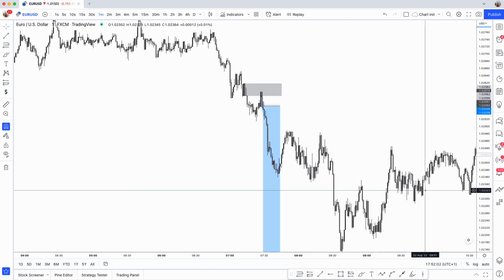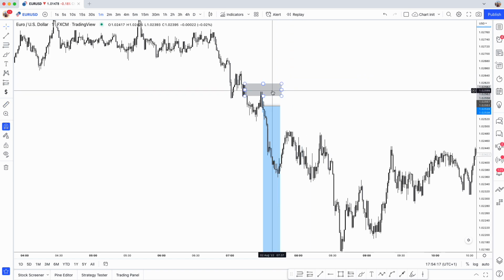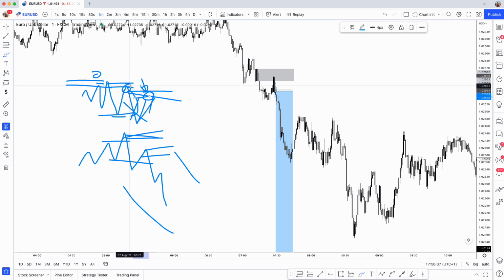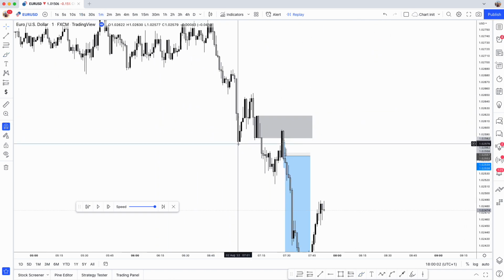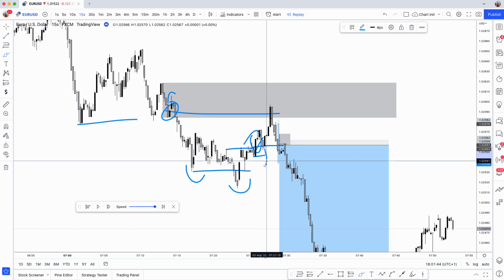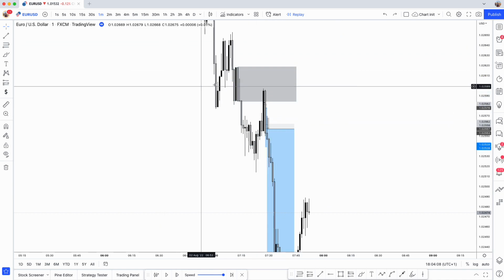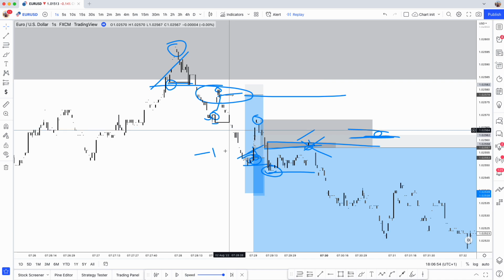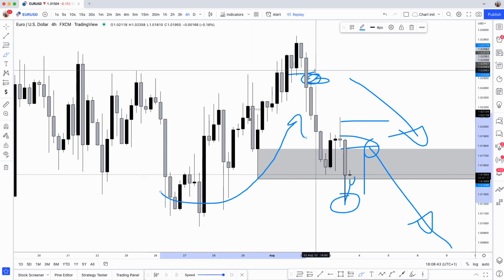18 EURUSD Short Disruption Model Live forward testing1080p60